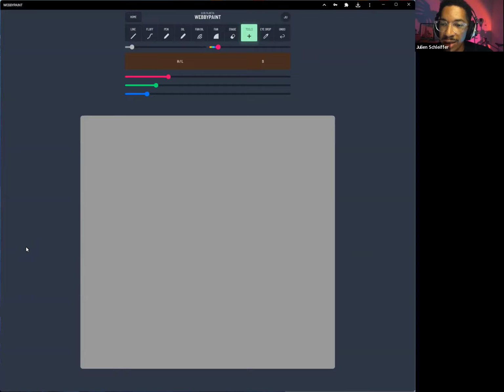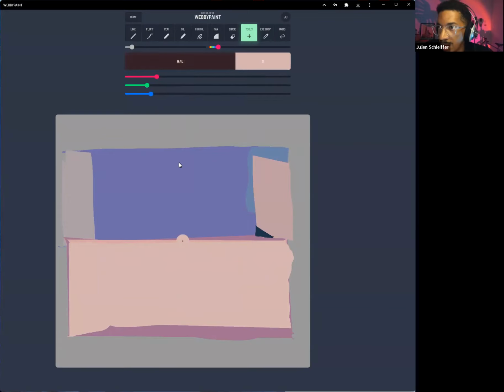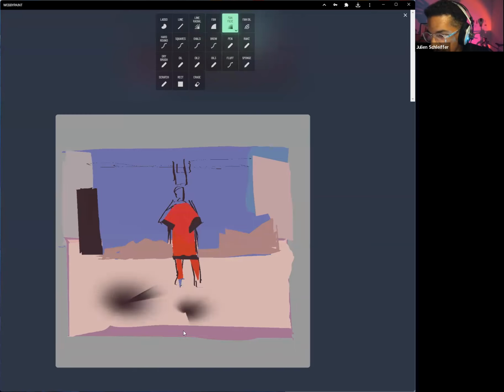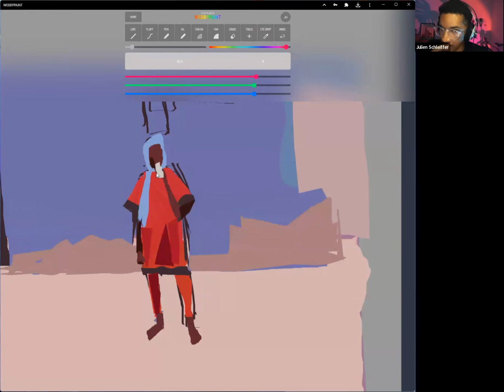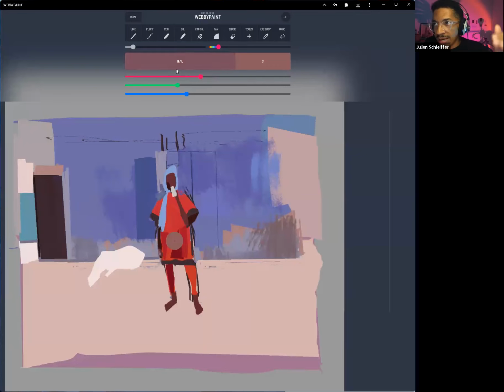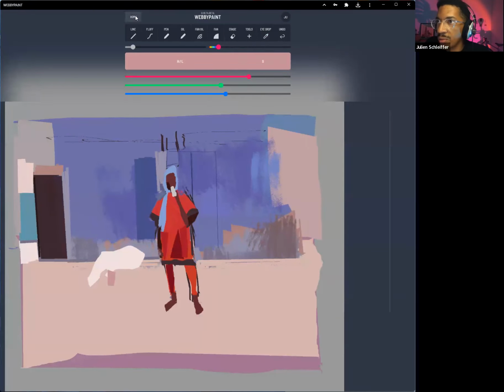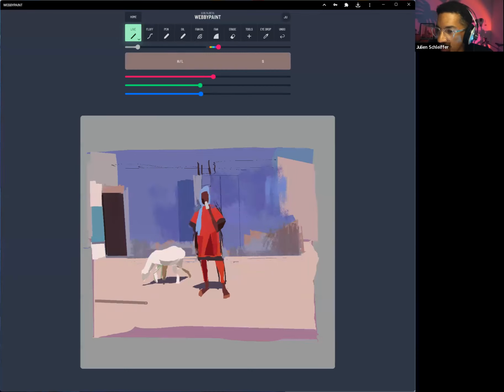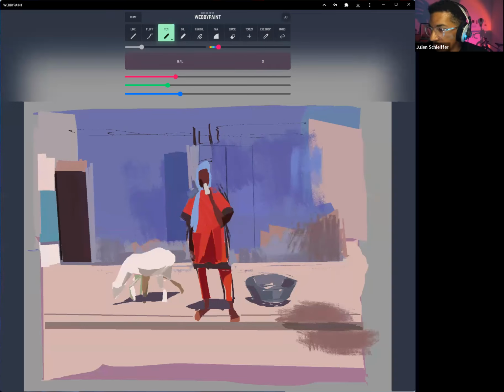Julien Schleiffer Paints Senegal with WebbyPaint!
Julien sketches a fashionable woman in Saint-Louis, Senegal using WebbyPaint, a browser-based painting app. (webbypaint.com).
See his approach with building up shapes in a painterly and human way with lovely texture and simplified silhouettes.

He is a Senegal-born character designer/urban sketcher/educator/artist who lives in Strasbourg, France.

STREET VIEW WORLD TOUR is a free monthly art session where we explore and sketch the world from the comfort of our home using Google Maps Street Views. It takes place on the first Thursday of every month, 10:00 AM - 11:30 AM PST (5-6:30pm GMT).We post a link to RSVP about a week before the event each month. Check & follow for updates. Each session features 4 curated locations & a guest artist who will do a 20-30 minute demo for us.